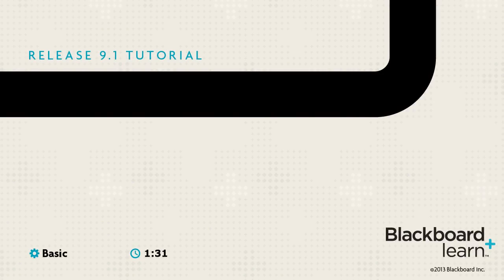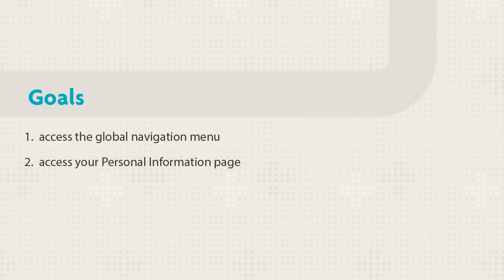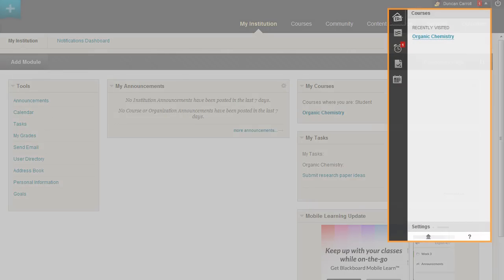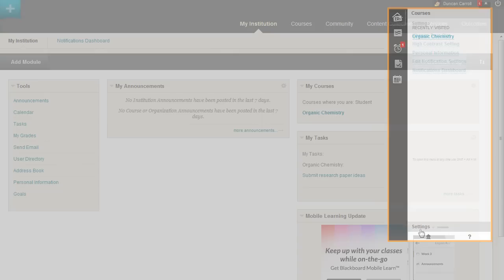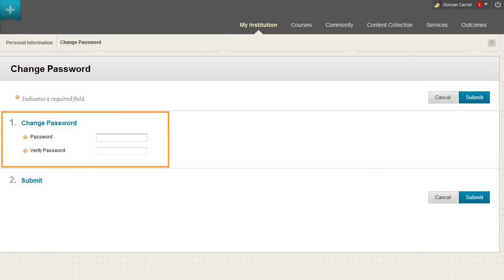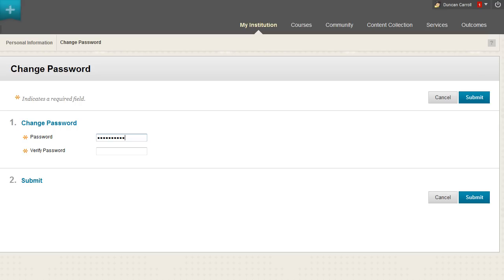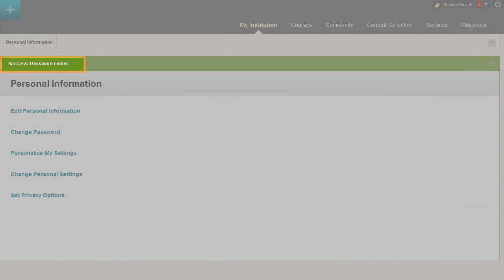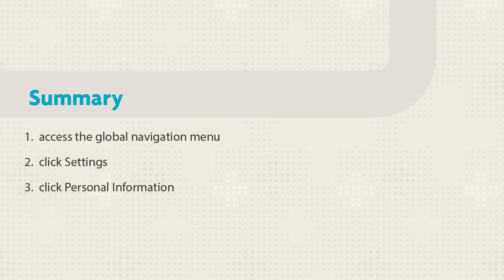How to Change Your Password (Retired - Unlisted)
Your password maintains your account security. Never share it with others. This tutorial shows you how to change your password from the global navigation menu. Note: Not all institutions allow users to change their passwords. Contact your IT help desk if you have any questions about your account.